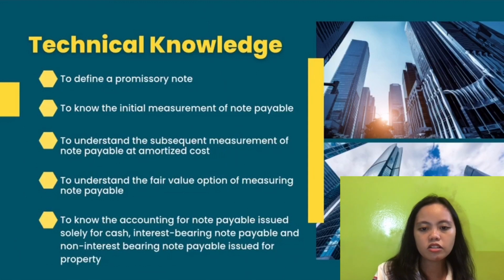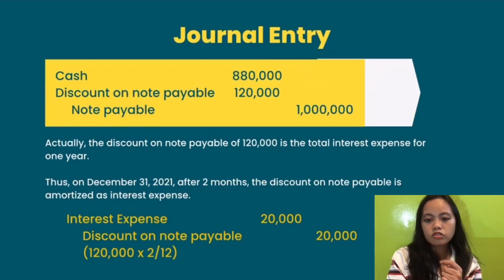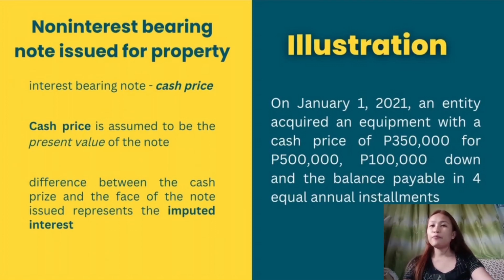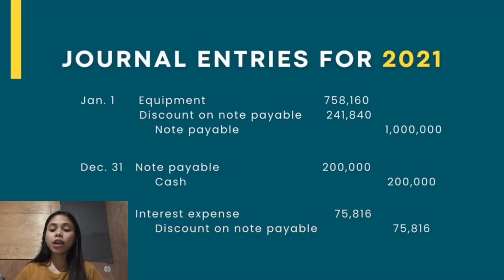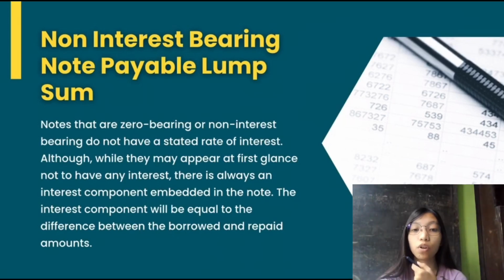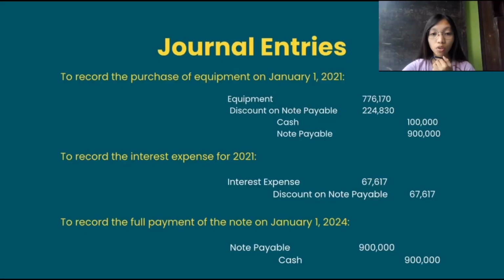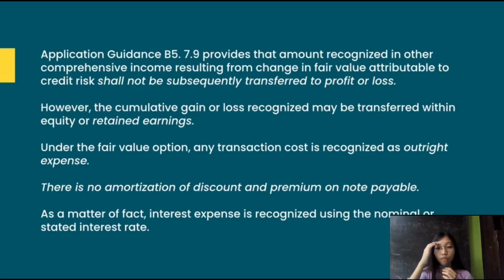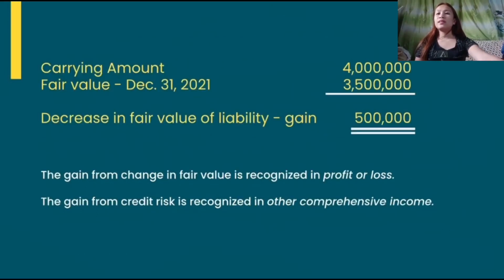Intermediate Accounting: Chapter 8 - NOTES PAYABLE